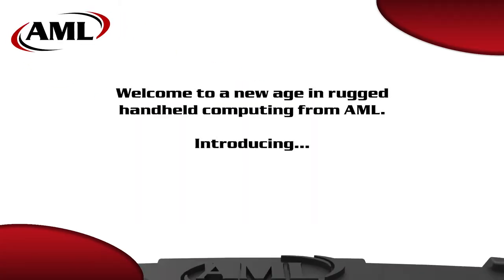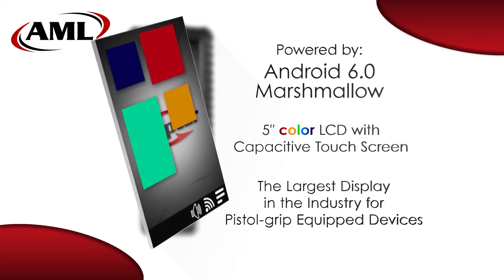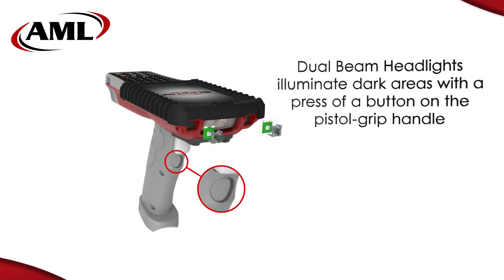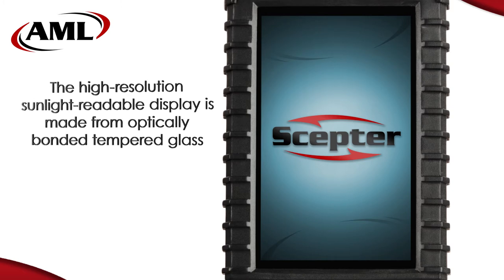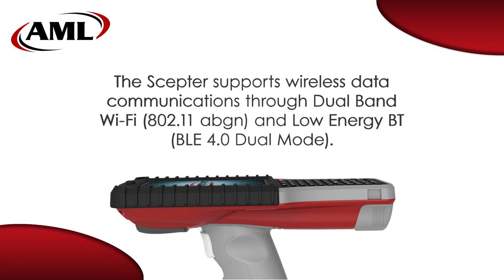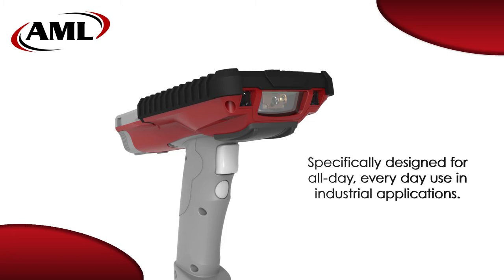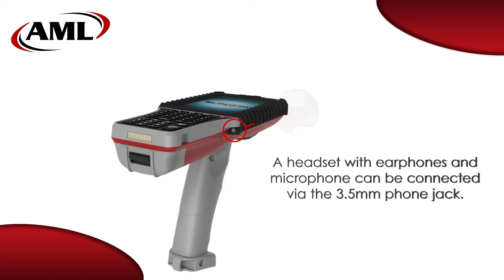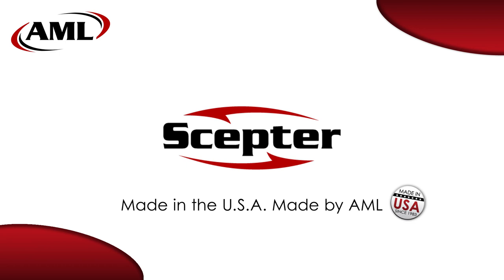The AML Scepter Industrial Mobile Computer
The Scepter is the result of combining proven technology with contemporary innovation… an enterprise-grade mobile computer that will excel in virtually any task, delivering the performance and reliability demanded by today’s industrial user.